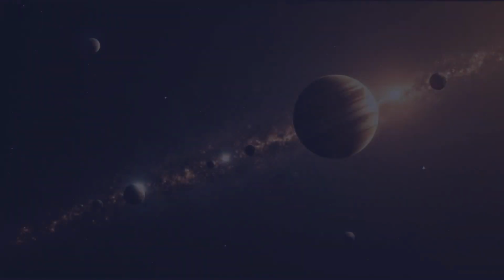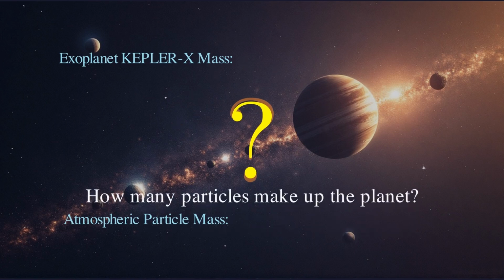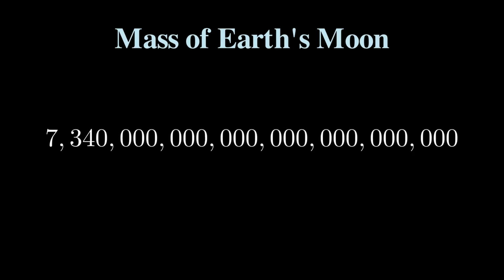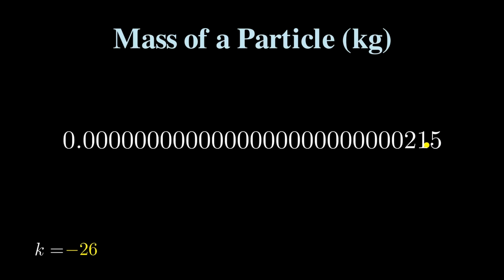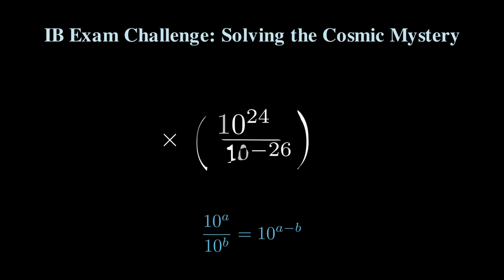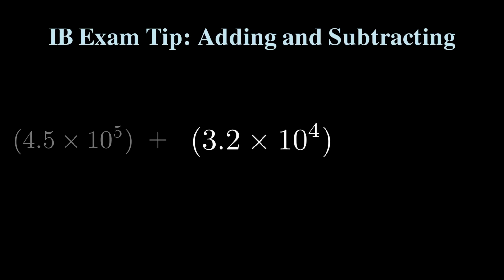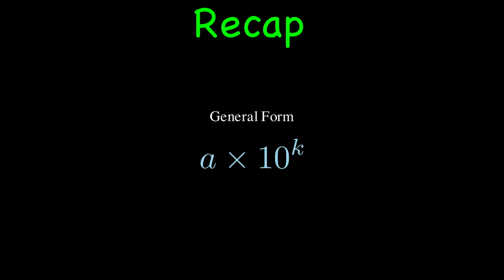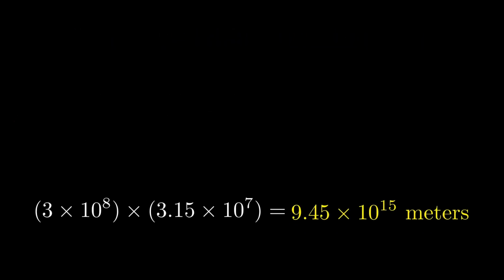1.4 Taming Cosmic Numbers: Your Ultimate IB Math Guide to Scientific Notation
How do you divide the mass of a planet by a single atom? Learn the high school math secret to solving impossible calculations with Scientific Notation.

This lesson is your complete guide to mastering scientific notation for your high school math classes, especially if you're studying for the IB Math AI SL or HL exams. We'll start from the absolute basics, breaking down the core concept of scientific notation (a x 10^k) and understanding the crucial rules for the coefficient 'a' and the exponent 'k'. You'll learn why a positive exponent means you're dealing with a gigantic number (like a planet's mass) and a negative exponent signals a minuscule one (like an atom).

We'll then walk you through two detailed, step-by-step worked examples, converting our planet's mass and our particle's mass into clean, manageable scientific notation. You'll see exactly how to move the decimal point and determine the correct exponent every single time.

Finally, we solve the mission! We'll show you how to apply the laws of exponents to easily multiply and divide numbers in scientific notation—a critical skill for your IB exams. We'll also cover the most common pitfall students face: the extra rule you MUST remember for adding and subtracting.

Stay until the end for a special challenge problem to test your new skills and a full recap of all the key concepts. Master this, and you'll have a secret weapon for tackling the biggest and smallest numbers the universe can throw at you.

Finally, we'll have a recap of laws of exponents that you've seen in MYP as these concepts are important to remember and you use them a lot in your exams.

For more practice problems and detailed notes, check out our blog post!

TIMESTAMPS:
0:00 Real-Life Problem & Introduction (The Cosmic Mystery)
1:01 Core Concept: The Language of the Cosmos (What is Scientific Notation?)
1:50 Worked Example: Taming a Giant Planet (Small and Large Numbers)
3:07 IB Exam Challenge: Solving the Cosmic Mystery (Division Rule)
4:03 IB Exam Tip: Adding and Subtracting (The Critical Rule)
5:30 Summary & Challenge
6:29 Recap: Laws of exponents

Struggling with IB Math? You're in the right place.